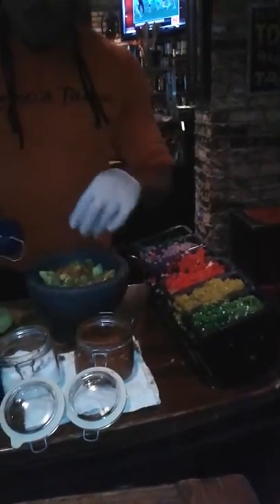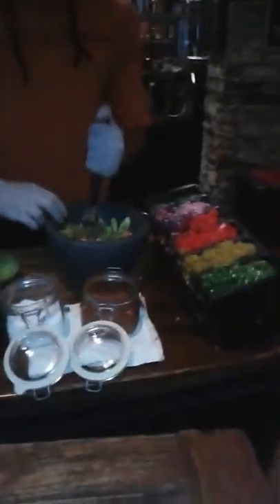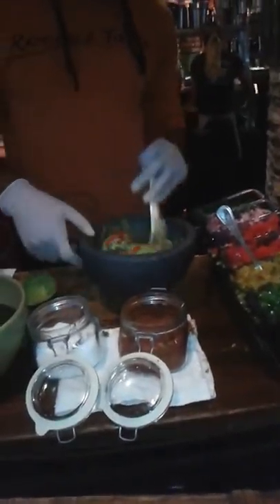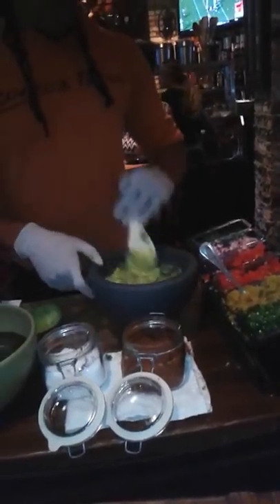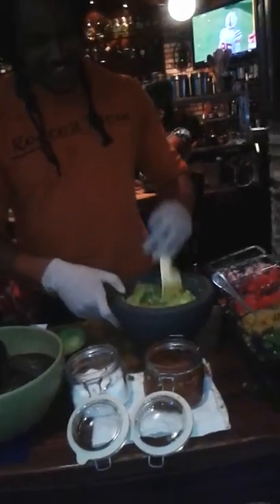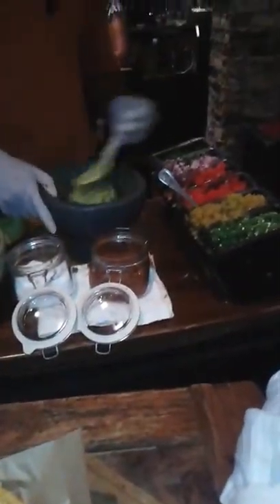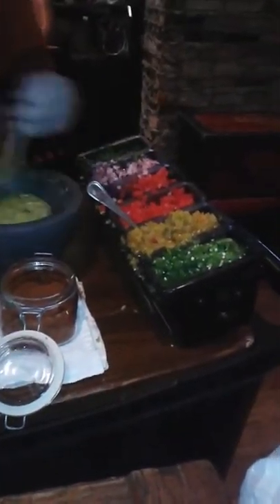HOW TO PREPARE GUACAMOLE BY JEREMY @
BEING TAUGHT HOW TO PREPARE GUACAMOLE BY JEREMY @ ROCCO'S TACOS..